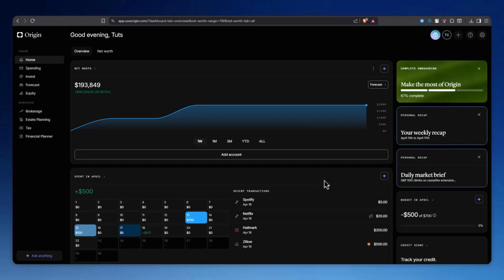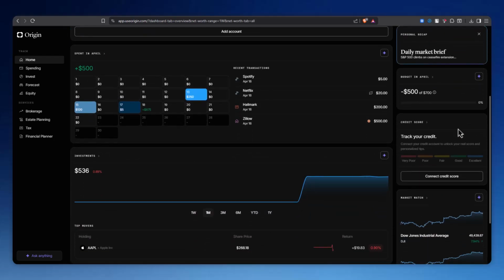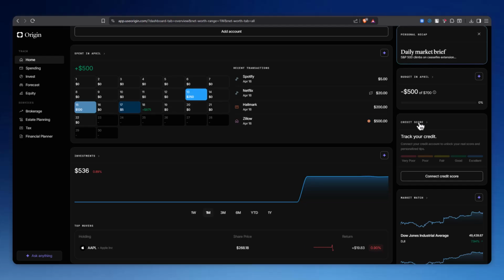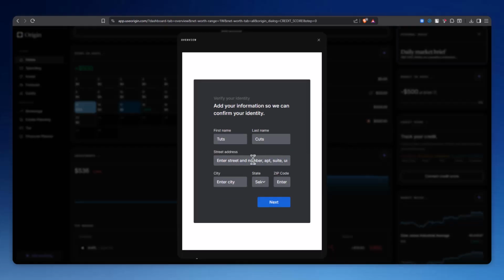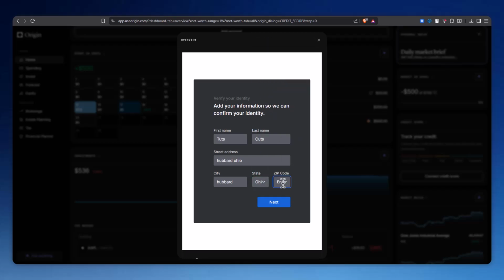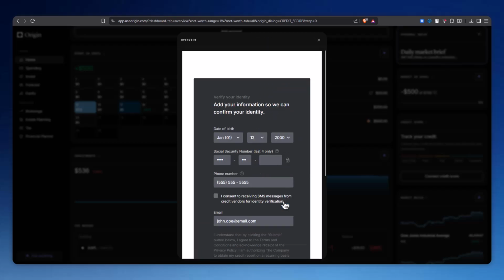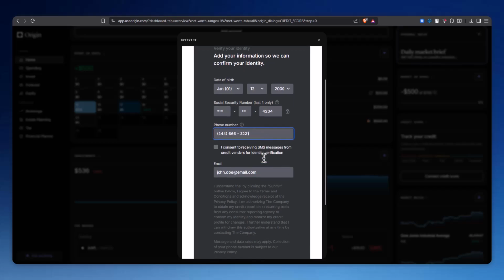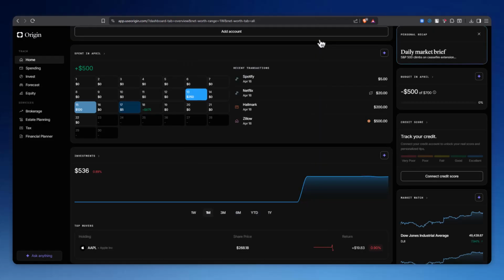How To Track Your Credit Score In Origin Financial (Full Guide)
Learn exactly how to monitor your credit health using the Origin Financial platform. This tutorial covers everything you need to know about accessing your score and understanding the reporting tools available to you.

In this video, you will learn:
• How to navigate to the credit monitoring section
• Steps to link your accounts for accurate tracking
• How to read your credit report within Origin
• Tips for maintaining a healthy credit score